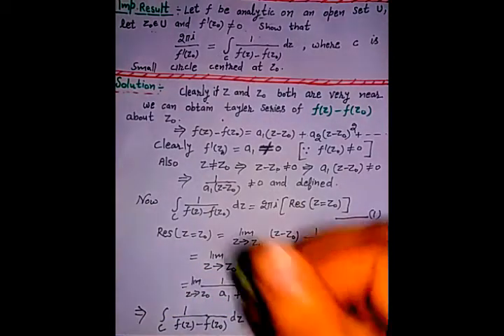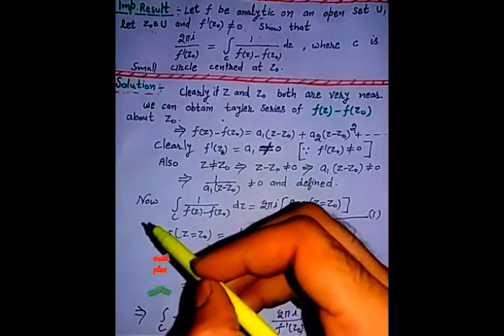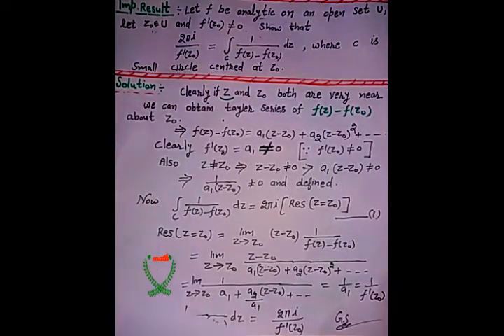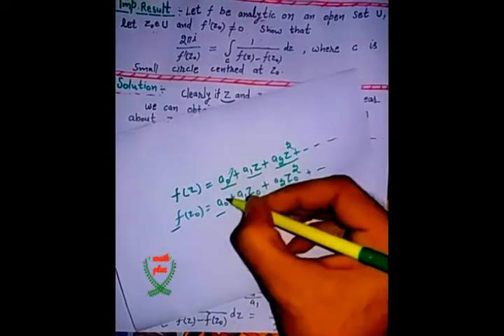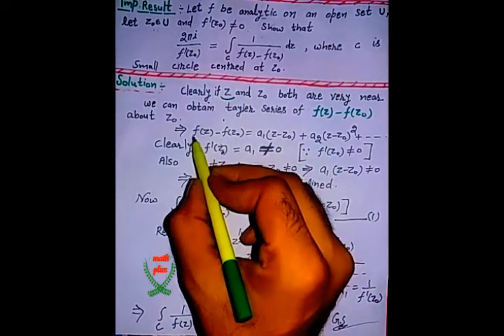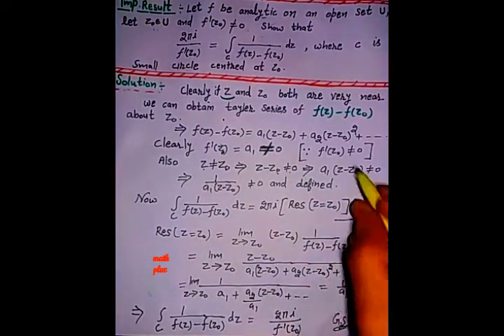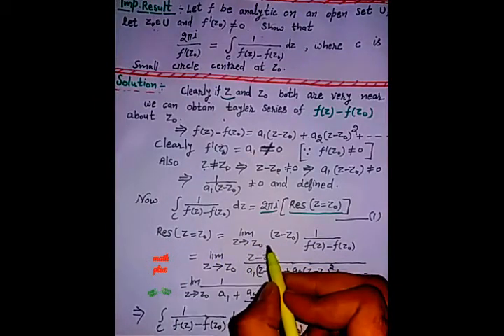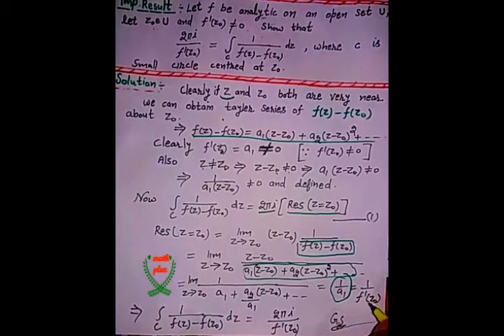complex integrals(csir net math , Gate , iit jam , maths , complex analysis)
in this video i am going to share a result which is very useful to solve complex integration .This video will be very helpful for the students  who prepare UGC NET ,GATE,IIT JAM etc. my purpose is to share best questions for net , best Questions for GATE, best Questions for IIT JAM  in the field of abstract algebra , complex analysis , number theory ,real analysis , integral equation , differential equation ,probability.etc.

Complex analysis :
Complex analysis, traditionally known as the theory of functions of a complex variable, is the branch of mathematical  analysis that investigates functions  of complex numbers.  It is useful in many branches of mathematics, including algebraic geometry, number theory,  mathematics; as well as in physics, including the branches of hydrodynamics, thermodynamics, and particularly quantum mechanics. By extension, use of complex analysis also has applications in engineering fields such as nuclear, aerospace, mechanical and electrical engineering.[citation needed]

As a differentiable function of a complex variable is equal to the sum of its Taylor series (that is, it is analytic), complex analysis is particularly concerned with analytic functions of a complex variable (that is, holomorphic functions).

Mathplex:
At this channel I am going to share incredible ideas of mathematics. Topics for this purpose are 1) modern algebra 2) linear algebra 3) differential equations 4)integral equation 5) complex analysis 6) probability To preparing students for ugc net math, iit jam ,Gate I will share best questions for Net, Best Questions for Gate, Best Questions for iit jam . Best Questions for modern algebra Best Questions for liner lgebra Best Questions for complex analysis Best Questions for differential equations Best Questions for integral equations Best Questions for probability Best objective type questions for math Math plex is next step to learning